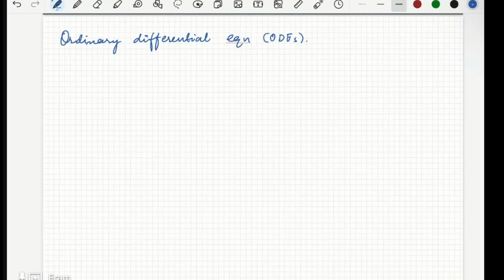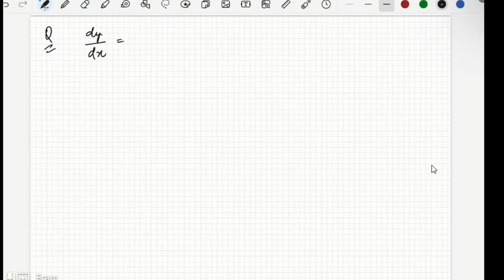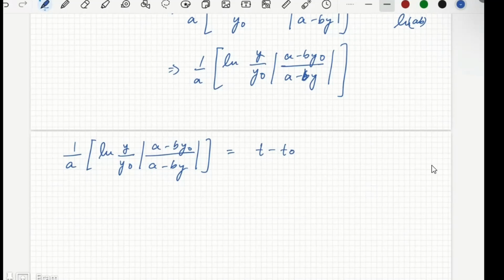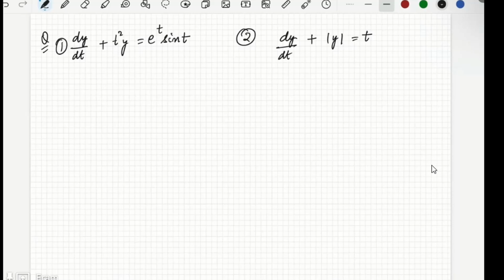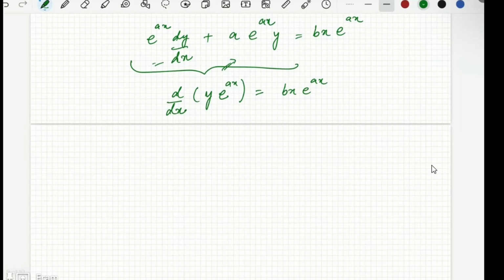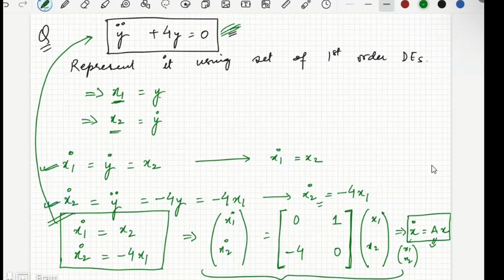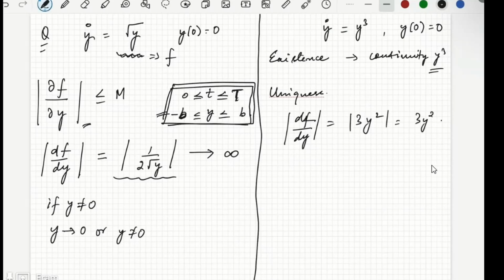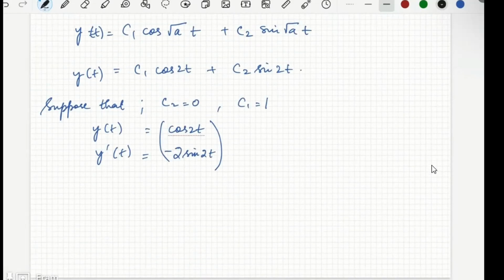Week 1 Formulation of Dynamical Systems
Problem Solving Session for the NPTEL Course Dynamical System and Control